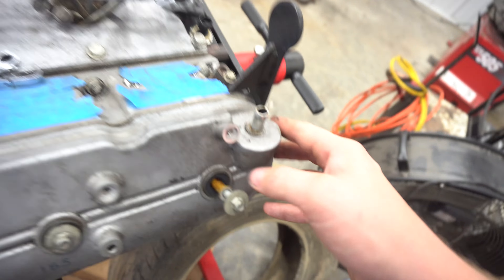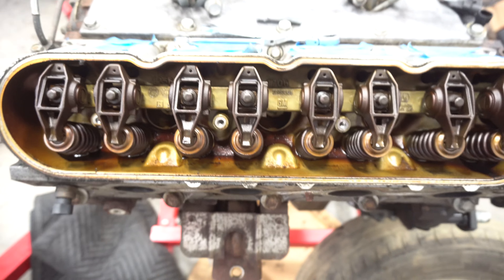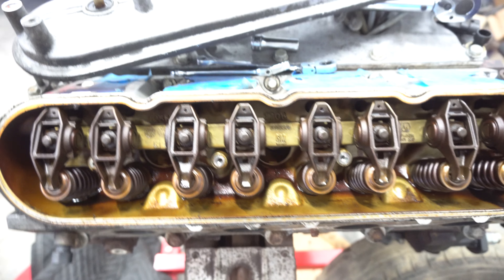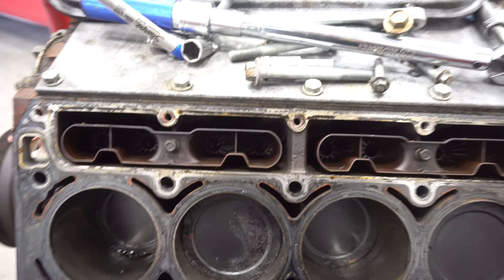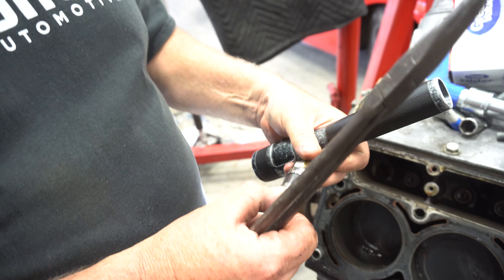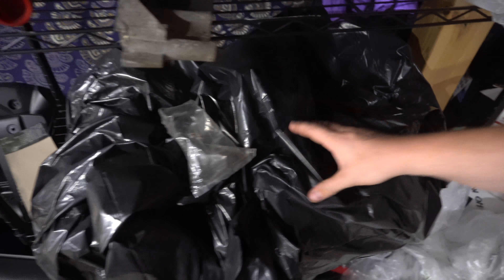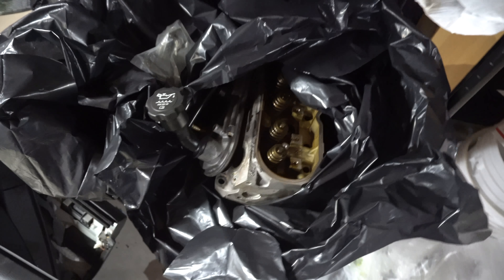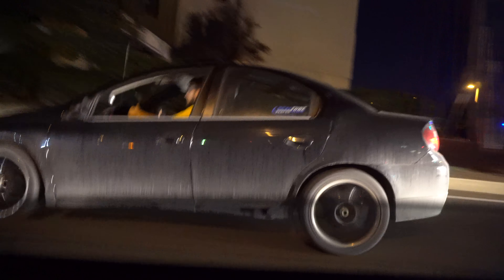E30 LS BUILD Ep 7: PULLING HEADS AND VALVE TRAIN (FT. FAST AF DODGE NEON & MUSTANG)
TOSSED THIS TOGETHER IN FINAL CUT FOR THE SAKE OF TIME SORRY FOR THE QUALITY

BIG THING COMING ON SATURDAY/SUNDAY